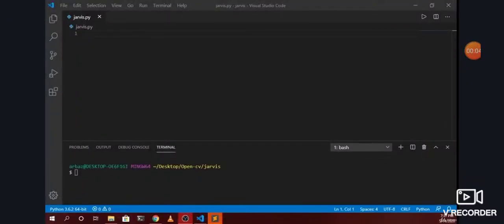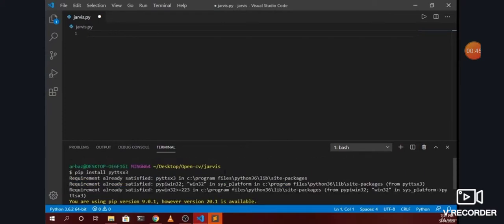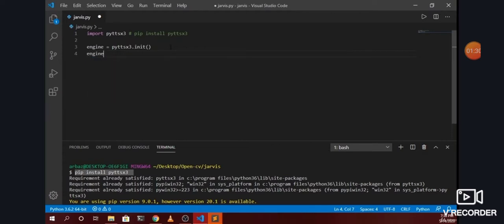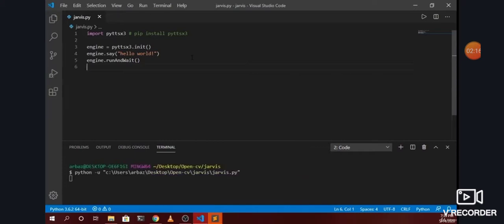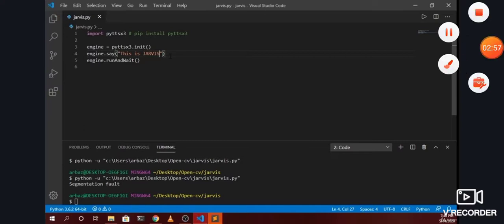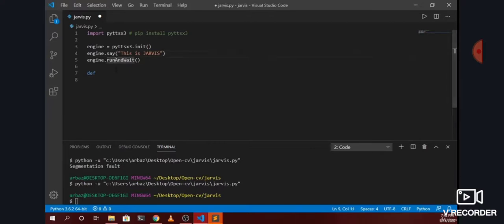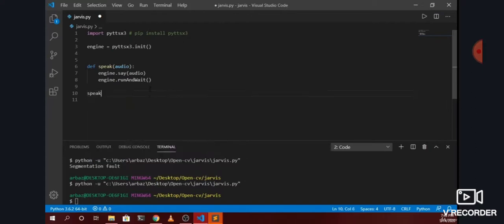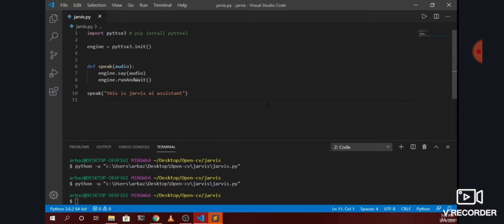#2: Text And Speak Function,Build Jarvis Using Python